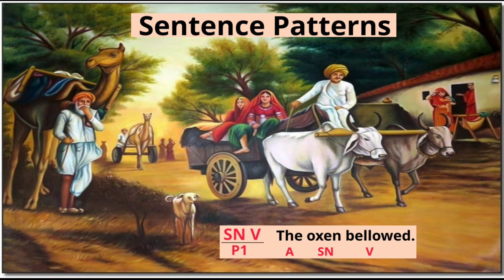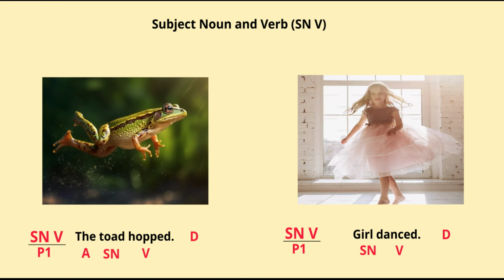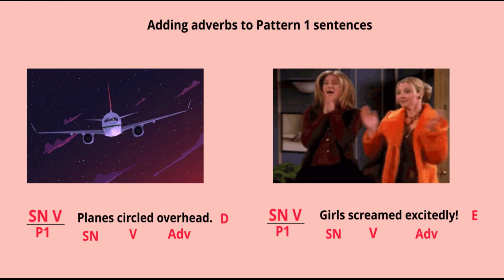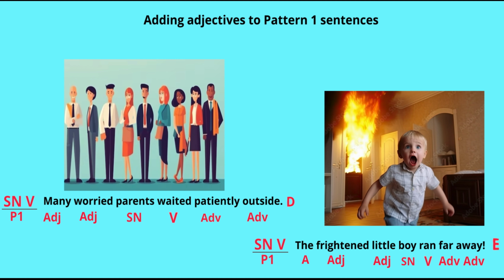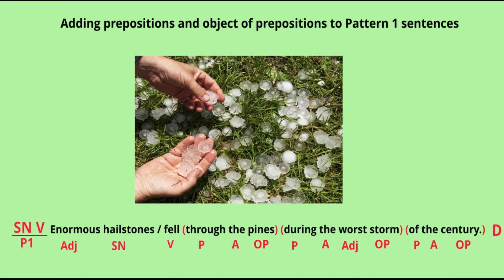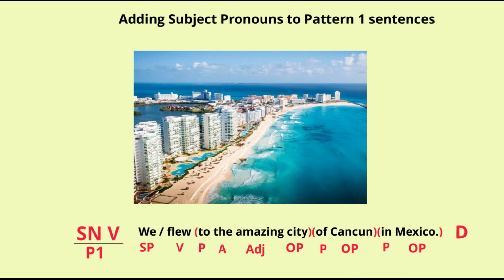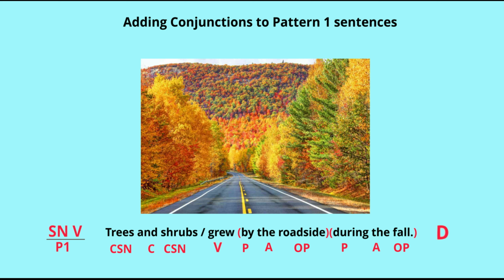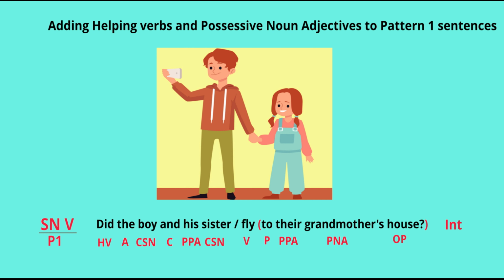Sentence patterns and Subject Noun Verb Pattern 1 classification with examples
This video is all about Subject Noun Verb Pattern 1 sentences with adverbs, adjectives, prepositional phrases, conjunctions, helping verbs, subject pronouns, possessive noun/pronoun adjectives. Easy peasy vocab is all about learning new vocabulary, grammar, and parts of speech, and improving your Language Arts.